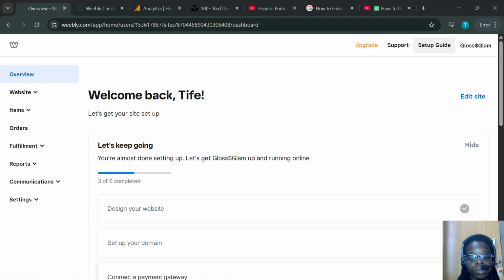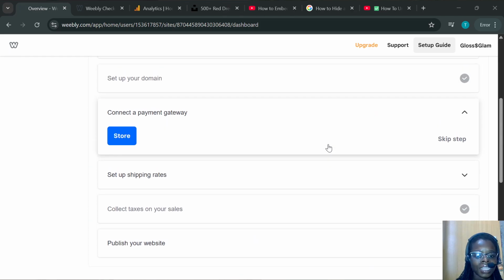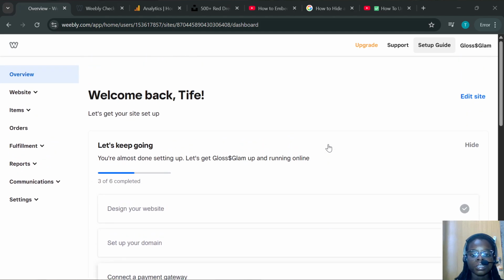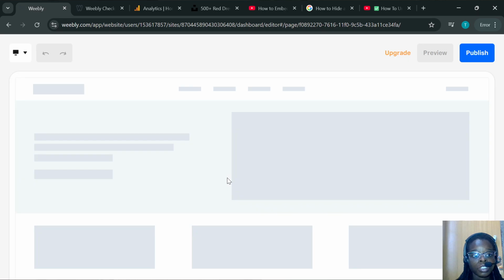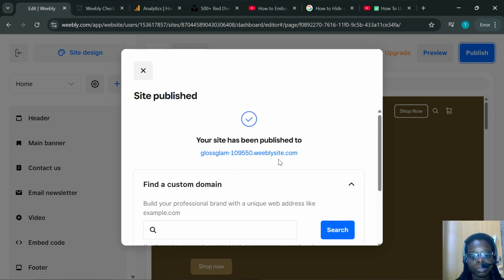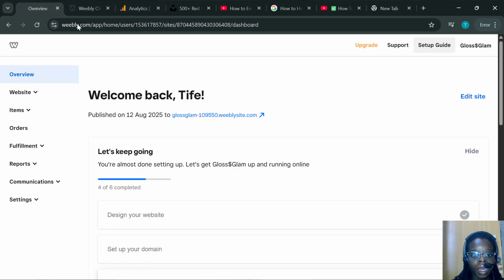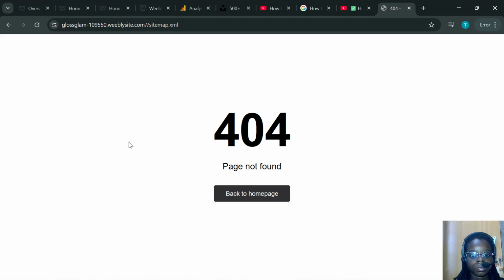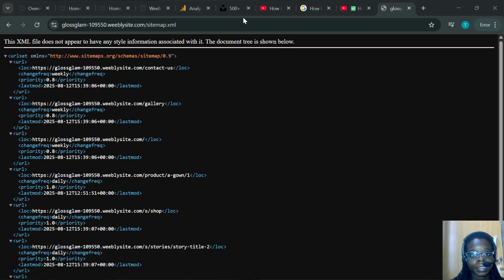How To Generate a Sitemap in Weebly (Easiest Way)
In this video I will show you How To Generate a Sitemap in Weebly. It would be good if you watch the video until the end so that you don't miss important steps.